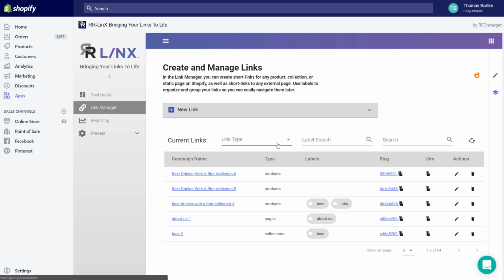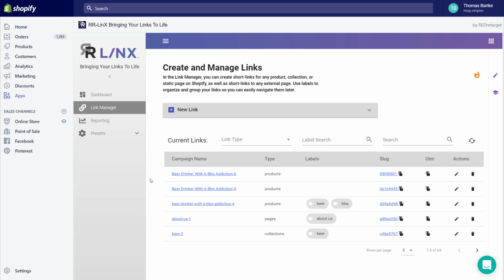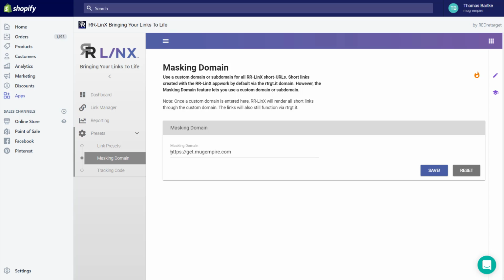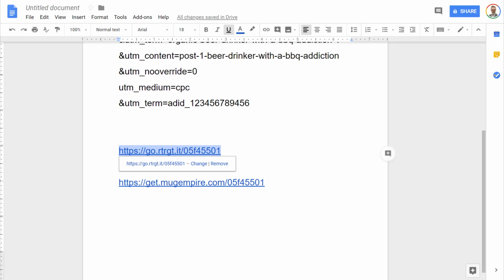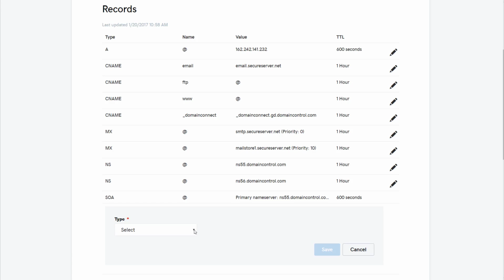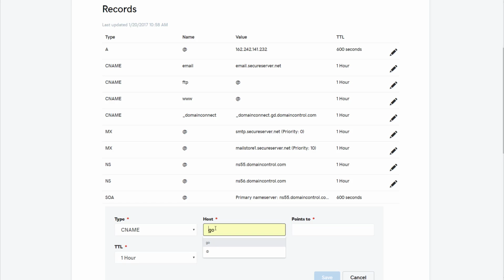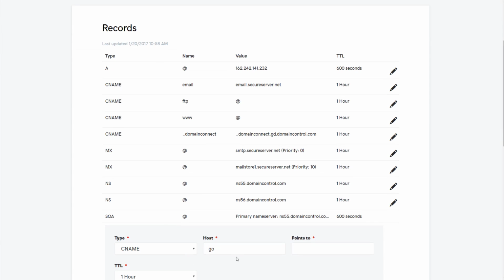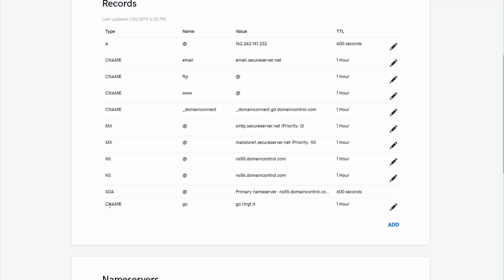rrlinx v07 maskingdomain 012419